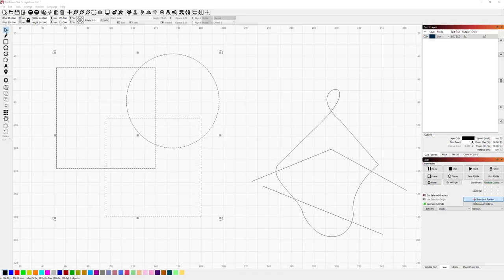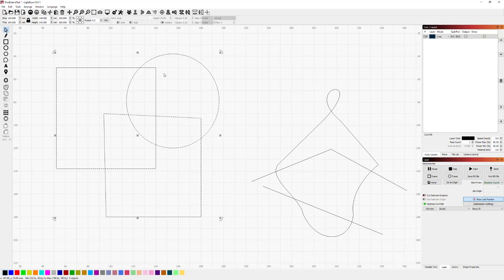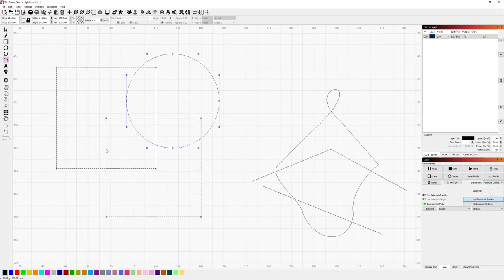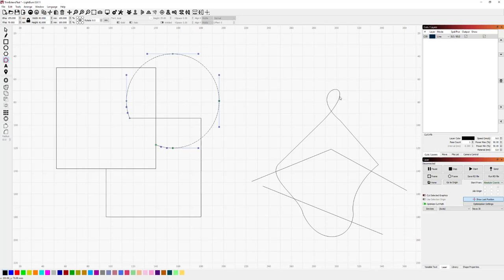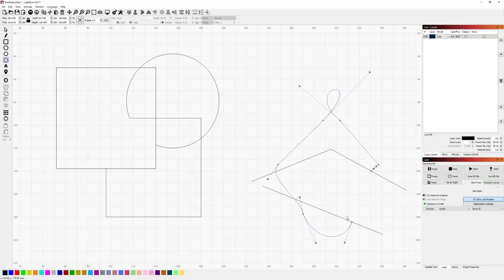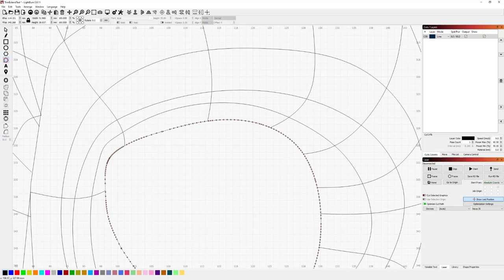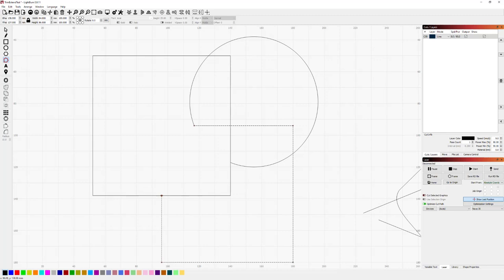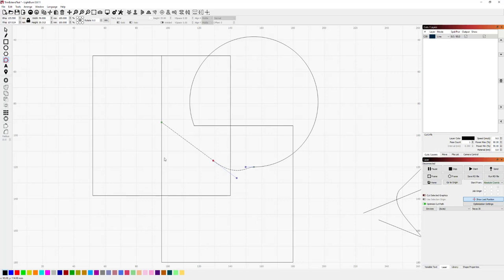Trim / Extend Demo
A quick walk through of the Trim and Extend functionality for node editing in LightBurn.

If you need help, please join us or email support at LightBurnSoftware dot com.